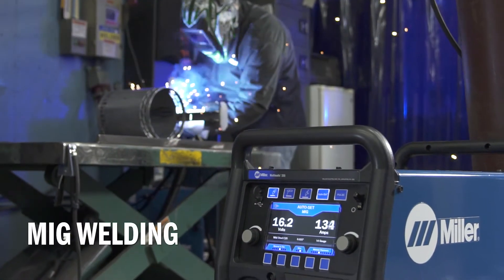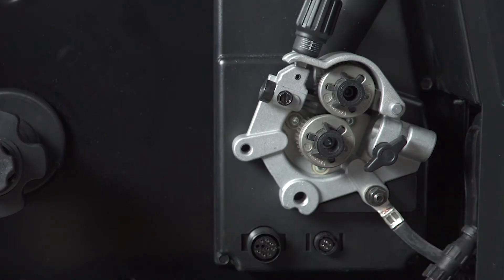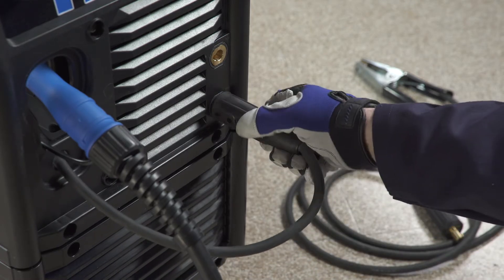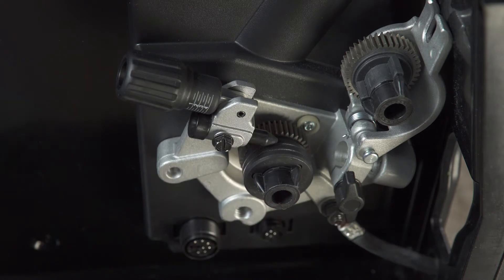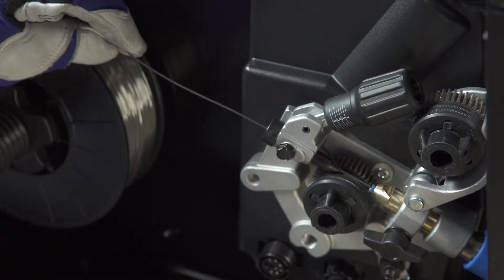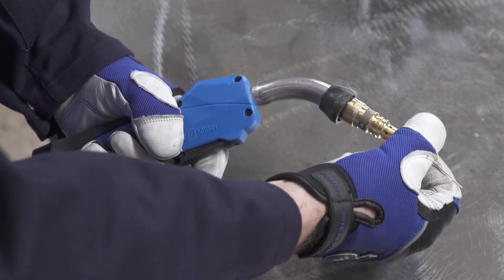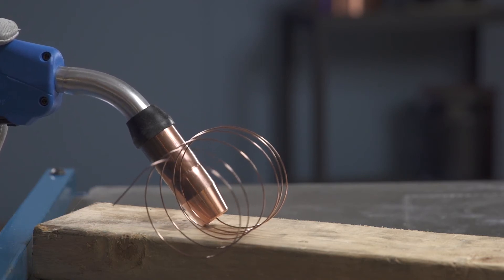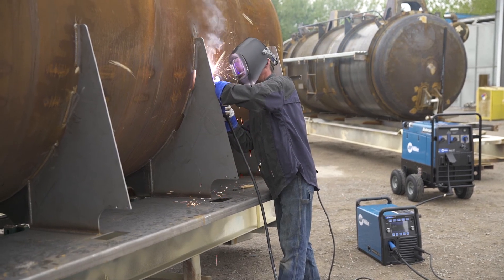Flux-Cored Welding With Millermatic 255 or Multimatic 255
Learn how to set up your new Millermatic 255® MIG welder and Multimatic® 255 multiprocess welder to weld with the self-shielded flux-cored process.

In this video, you will see how to connect the MIG gun, control cable and work cable; install the drive roll; thread the wire and prepare the gun for welding — Everything you need to start welding with the self-shielded flux-cored process.